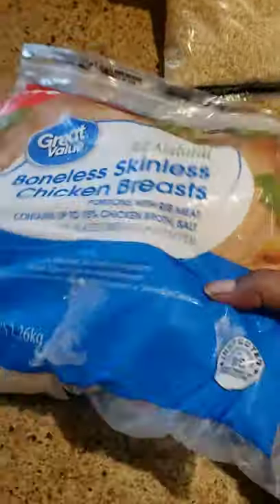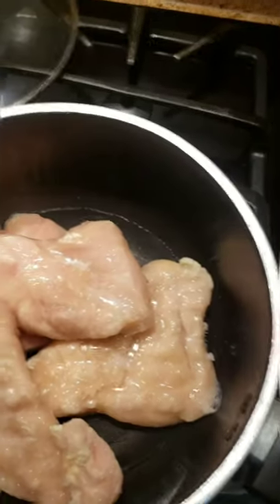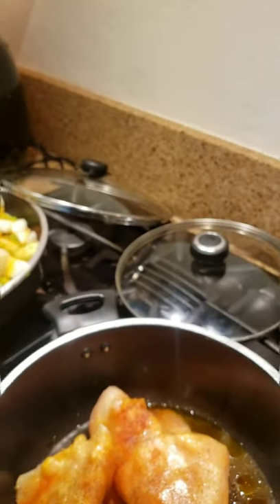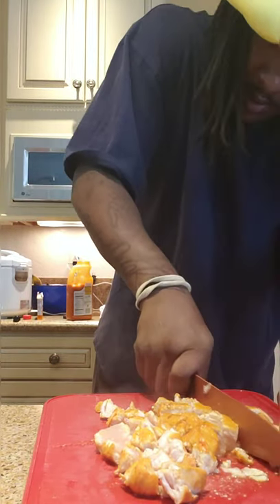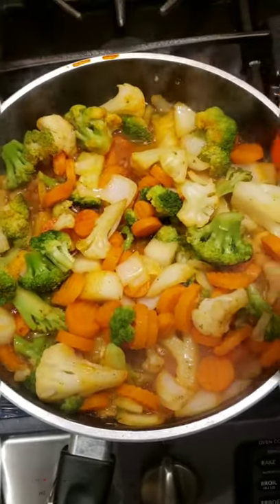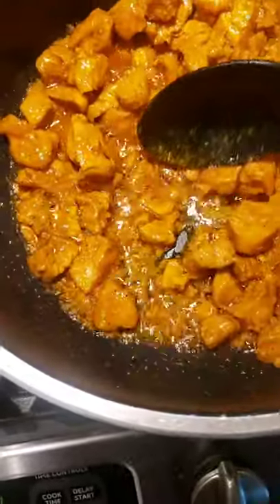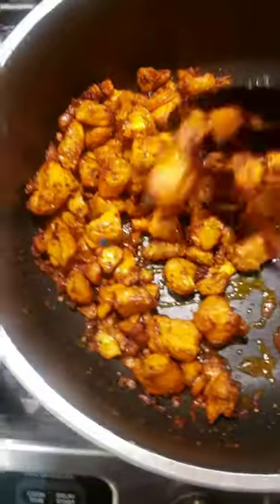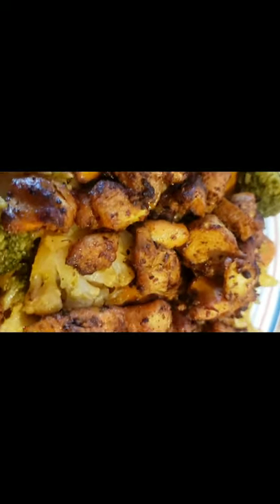Cooking with Nitro Online / Episode 4 / Chicken Broccoli & Rice!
Aaayyyeeeee wassup squad This is Episode 4 of Cooking with Nitro! Today you learn how to make my Gainz Growin Meal, Chicken Broccoli & Brown rice! I'll add an ingredients list later for now ENJOY SQUAD!!